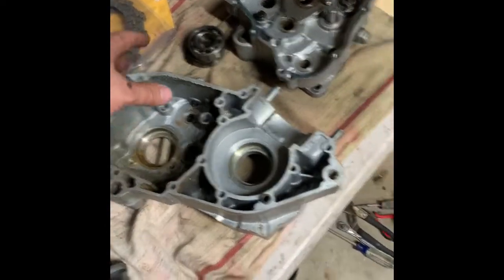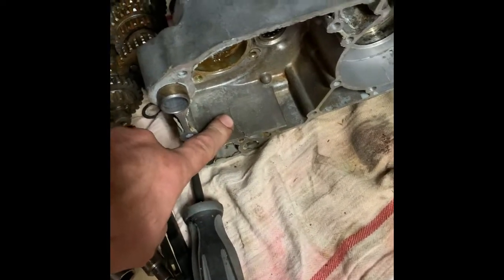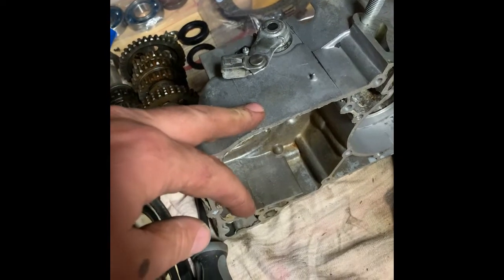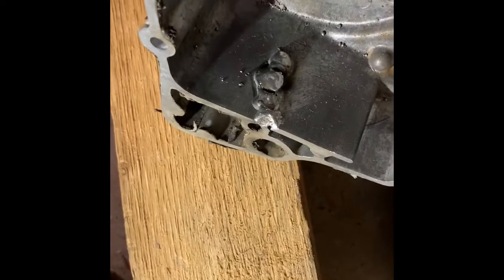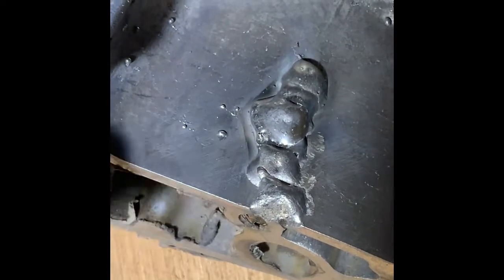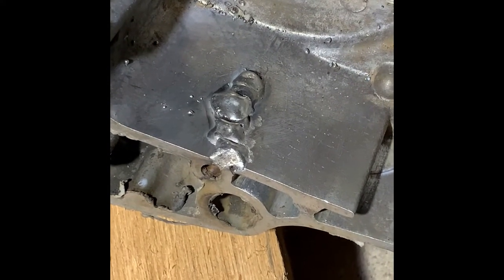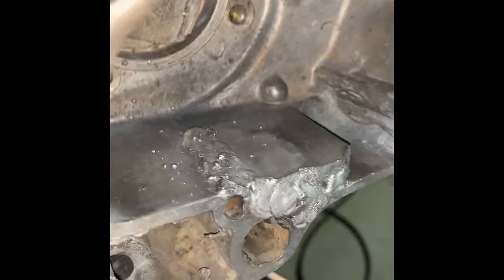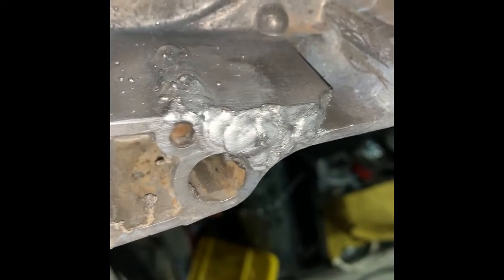Part 2.0 1978 Yamaha DT175E Engine Crankcase Repair Welding Aluminum